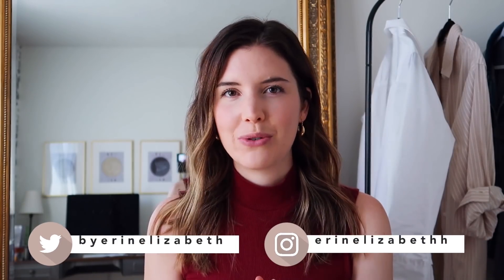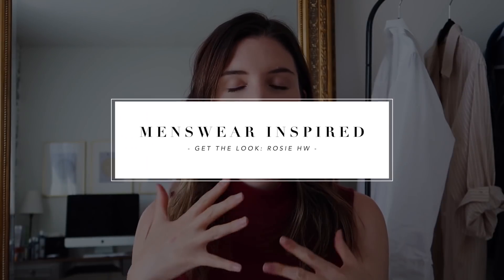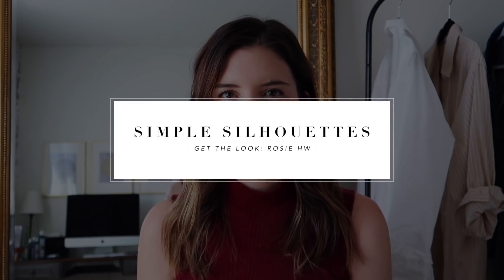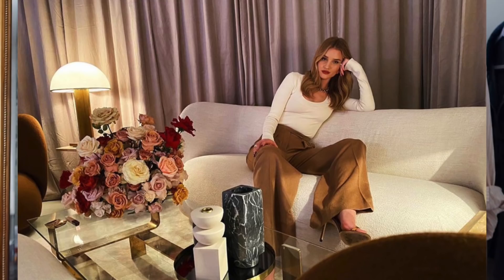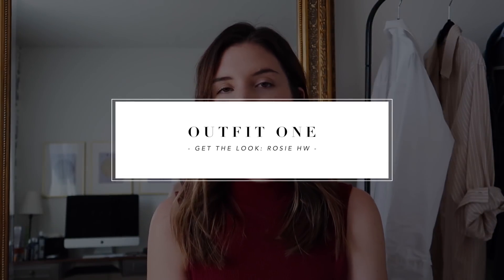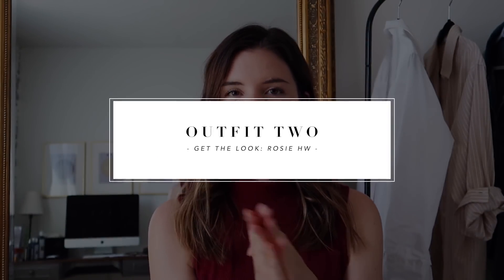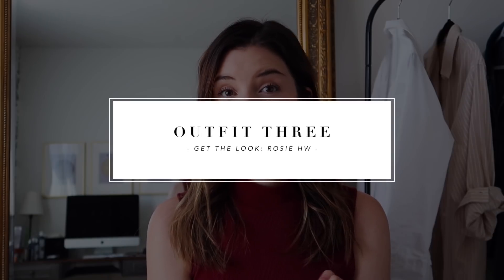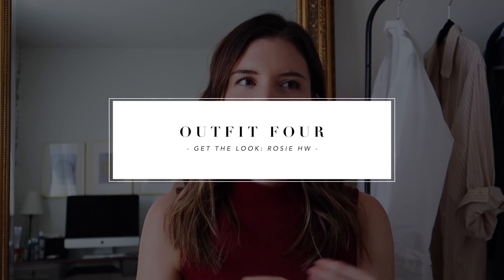GET THE LOOK: Rosie Huntington Whiteley Style Steal | by Erin Elizabeth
GET THE LOOK: Rosie Huntington Whiteley Style Steal
Today we’re doing another episode in the Style Steal series and we’re going to be getting Rosie Huntington Whiteley’s style. She has incredible taste and really rocks the minimalist look well. In this video we’ll go over the key elements that make up Rosie’s style and then create a few outfits inspired by her. Let me know which was your favourite outfit of the day below!

//  GET THE LOOKS
Anything with a * has been provided as a press gift

Necklace: Vintage find

Blazer: Thrifted
Necklace: Vintage find